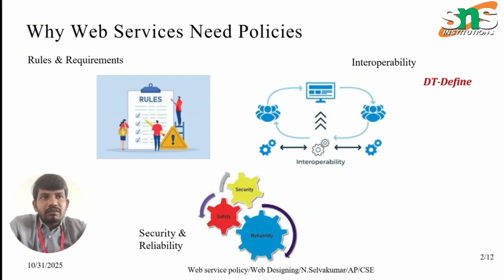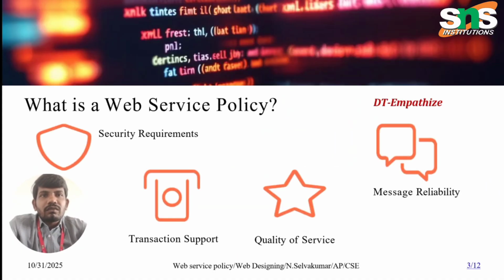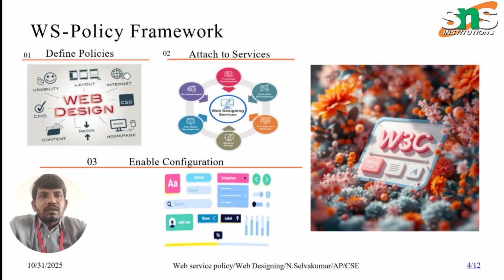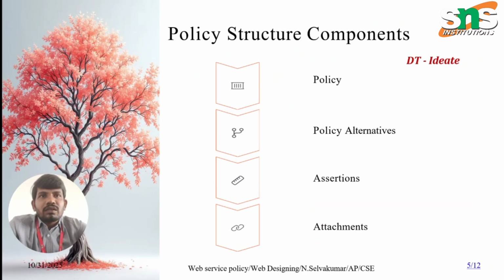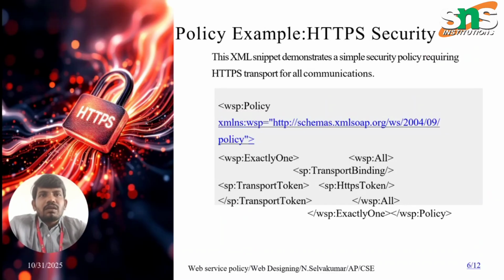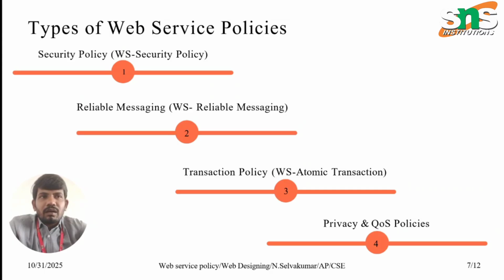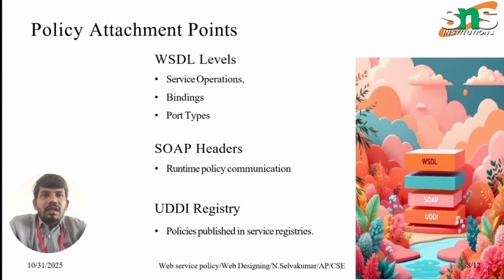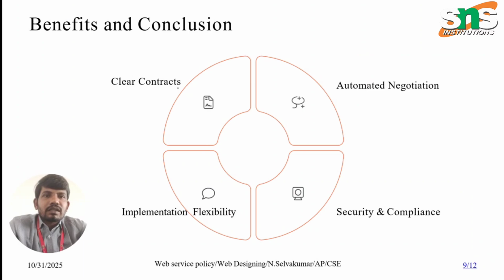Web Service Policy |Web Designing | SNS Institutions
Web service policies describe the rules and requirements that a web service and its clients must follow, such as which security mechanisms to use, whether HTTPS is required, or what quality‑of‑service guarantees are expected. They are typically written in XML and attached to services so that behavior is clearly specified and can be enforced automatically rather than only documented informally.​

A common standard for expressing these rules is the WS‑Policy framework. In WS‑Policy, a wsp:Policy element contains one or more policy alternatives wsp:ExactlyOne, each grouping one or more assertions inside wsp:All, such as “use HTTPS transport” or “require a security token.” These policies are then attached to WSDL elements services, operations, bindings)or used at runtime, so clients know exactly what conditions they must meet to successfully call the service.​